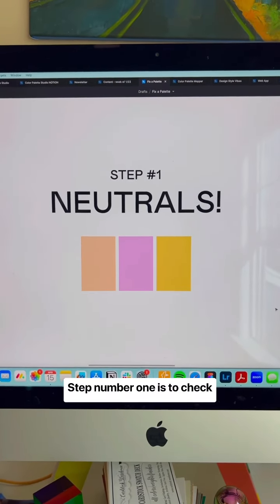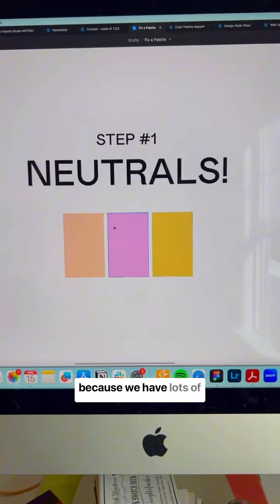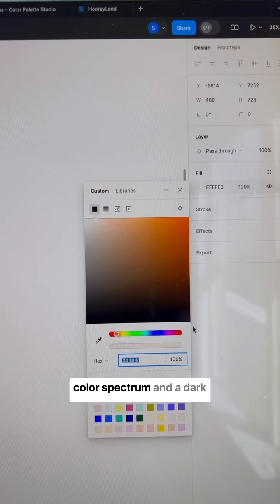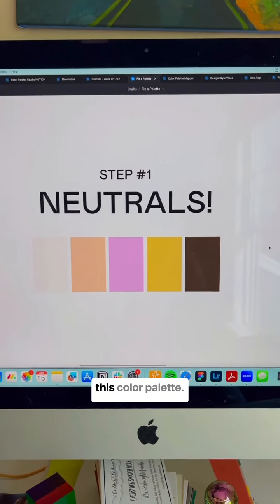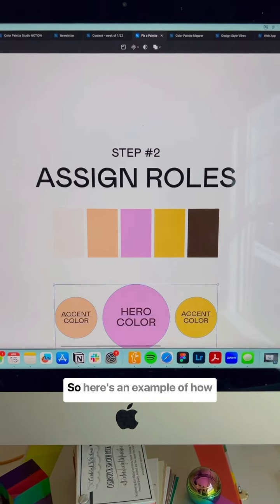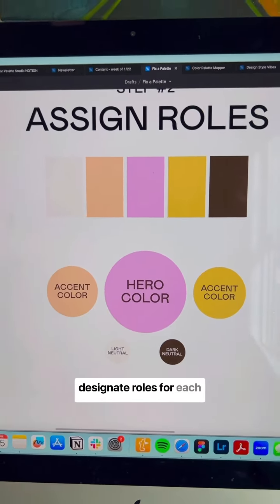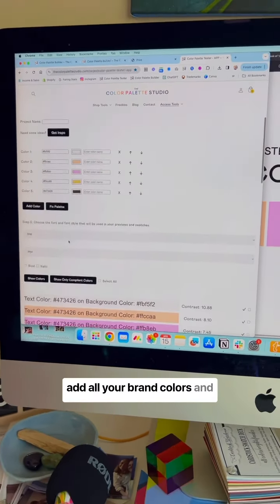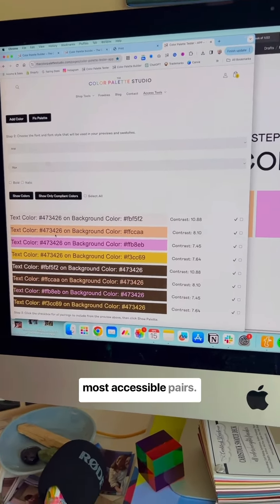How to audit your brand color palette in 60 seconds 🎨